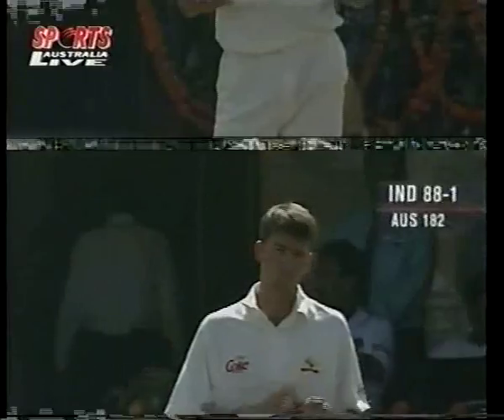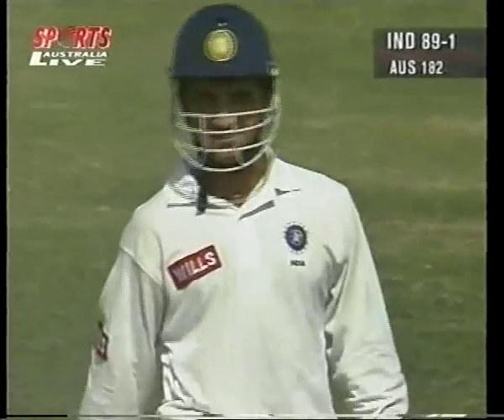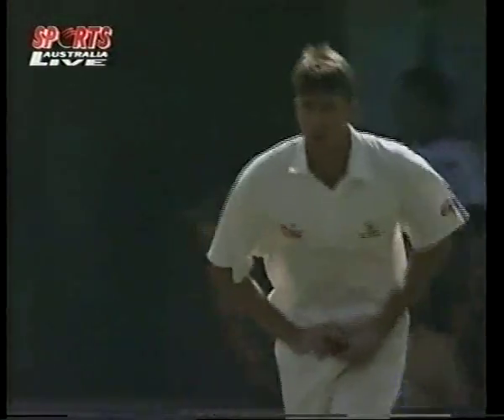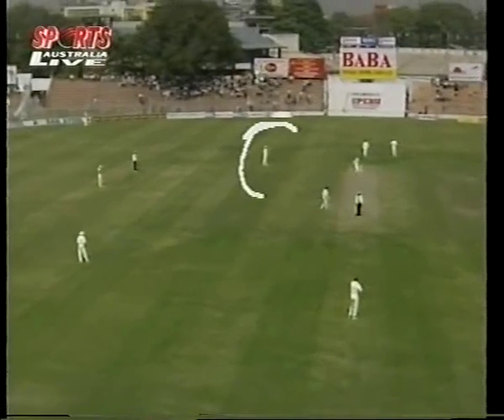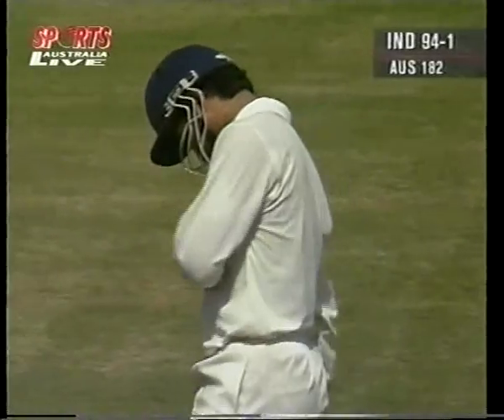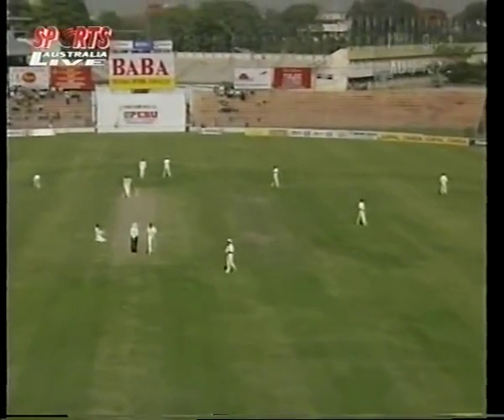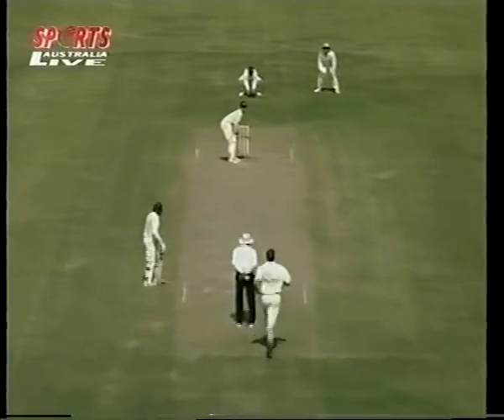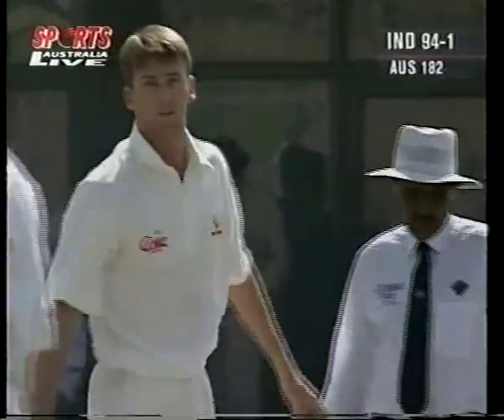SOURAV GANGULY embarrassed by GLENN McGRATH - 1996 DELHI..............